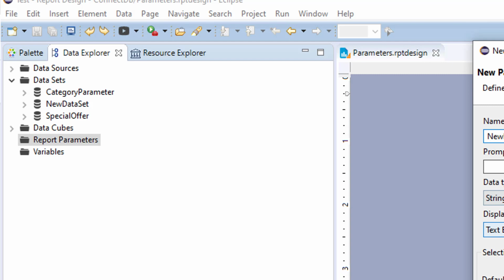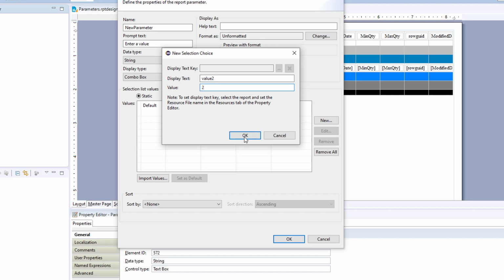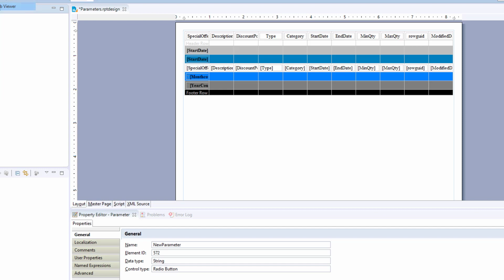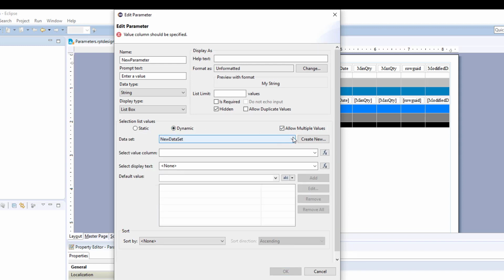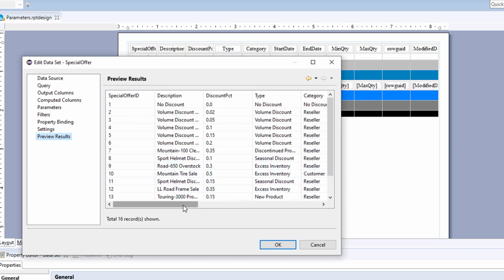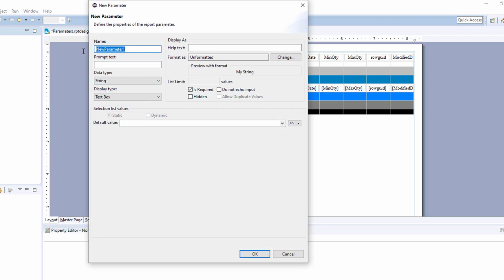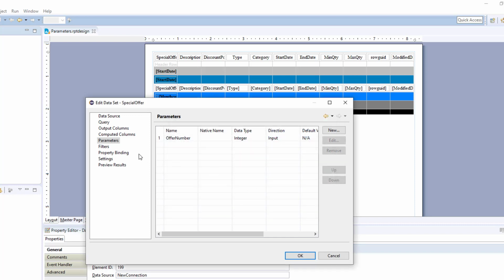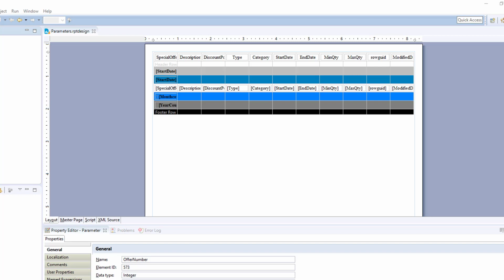BIRT Parameters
Learn how to create report parameters in BIRT.